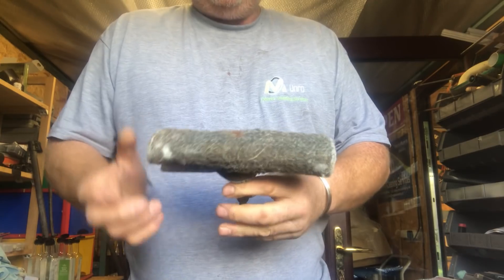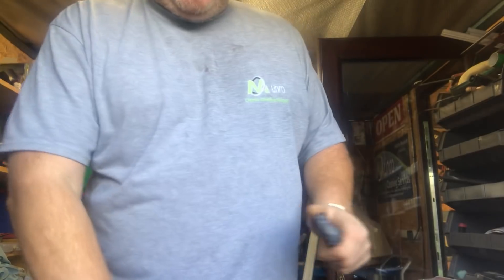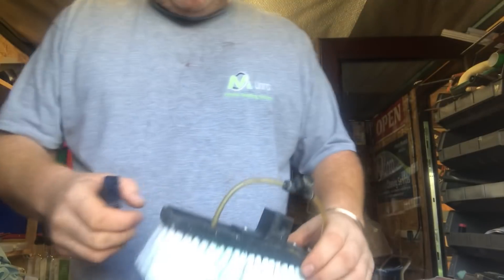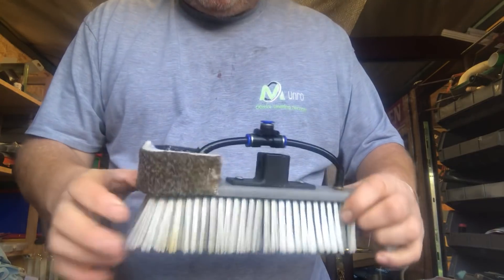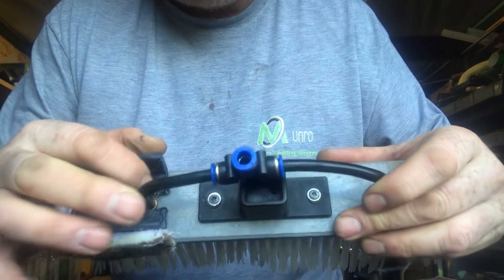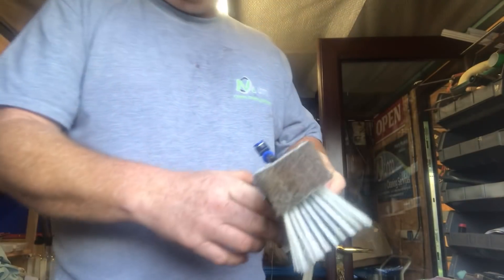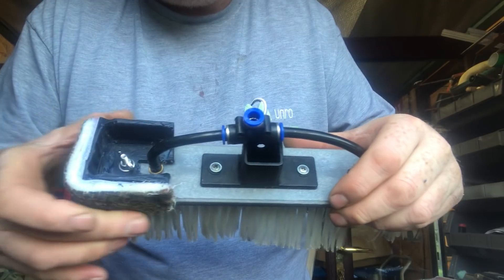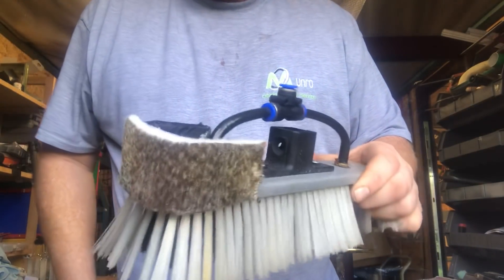A window Cleaning Scrubber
For cleaning birds mess off windows